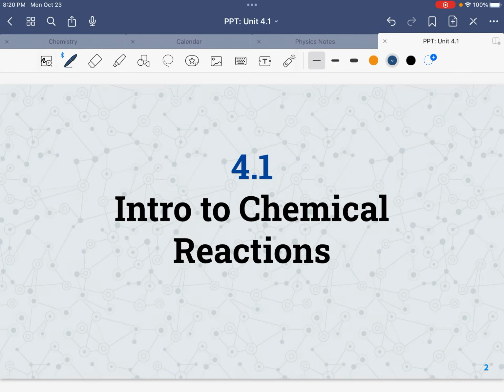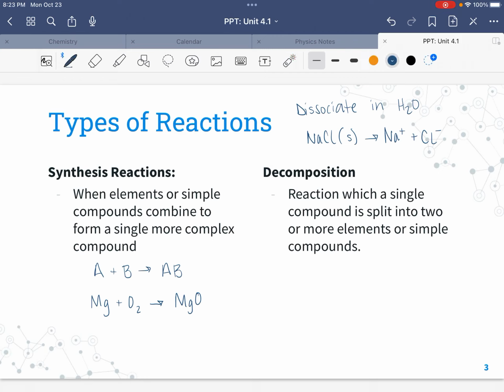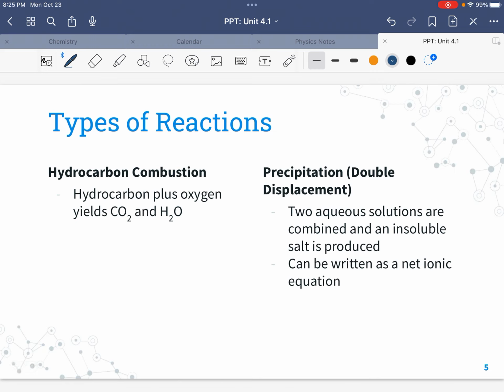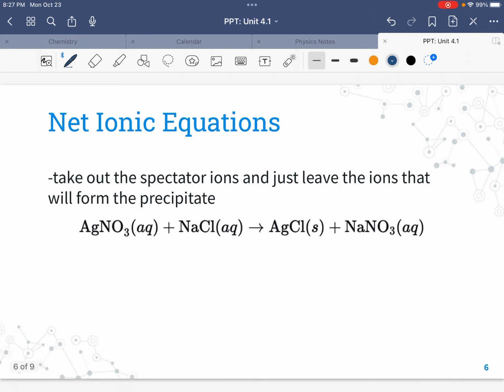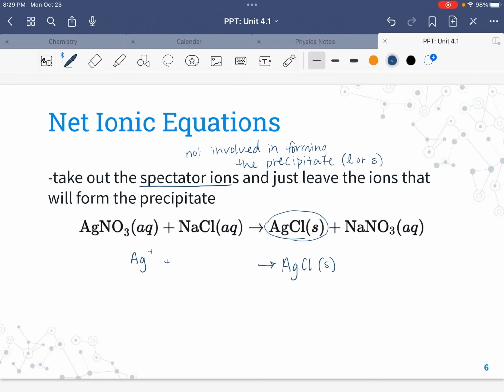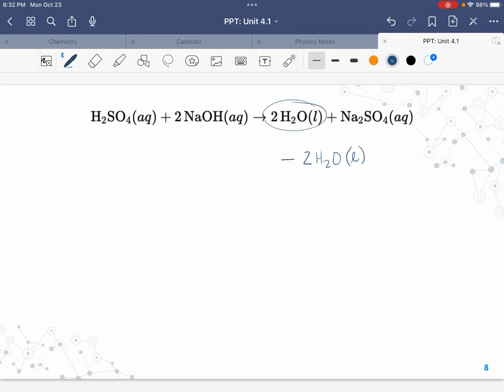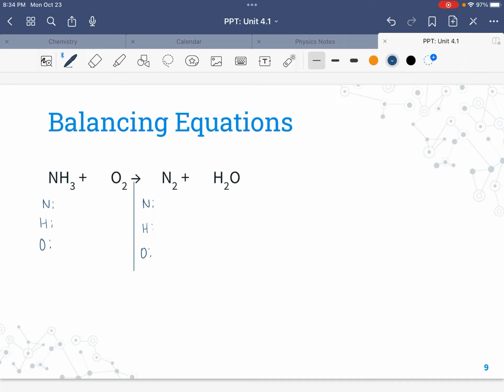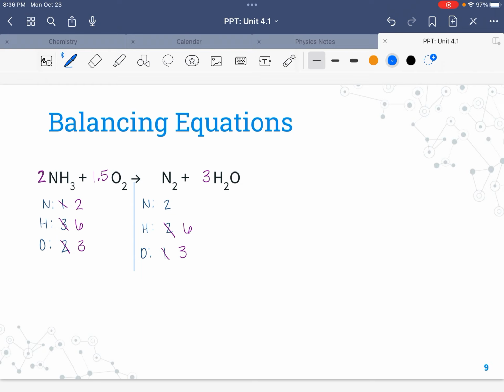Chem II - 4.1 Intro to Chemical Reactions